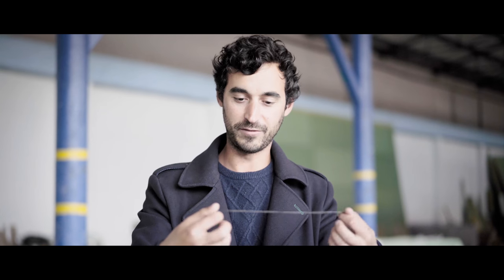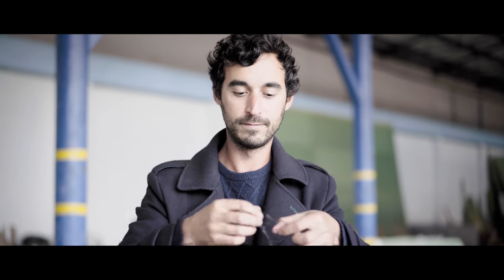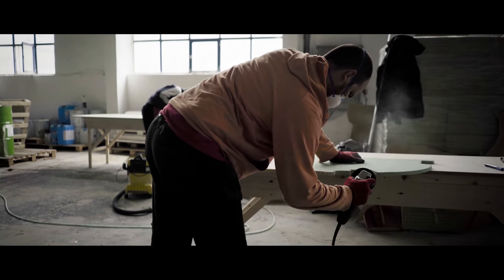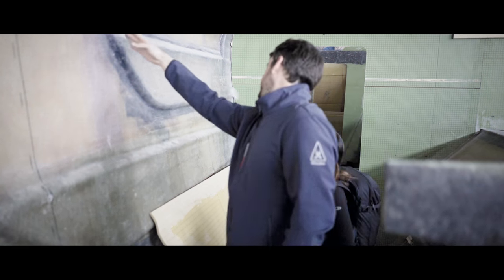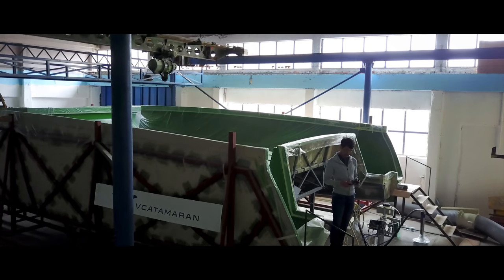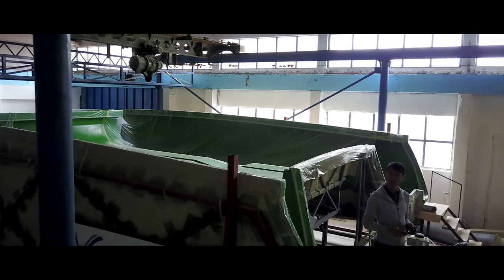1.2 - Building a Dream from Ruins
If you are curious about the boat we are building, we share the first part of the boat building process.  It's an episode to geek out about boat construction.

It been more than a year and we still got quite a road a head.  Keep your fingers crossed that we will be ready for the spring sailing season!

Also follow along on our blog, which has photos and other details about our journey so far:

Thanks, Vu + Bella